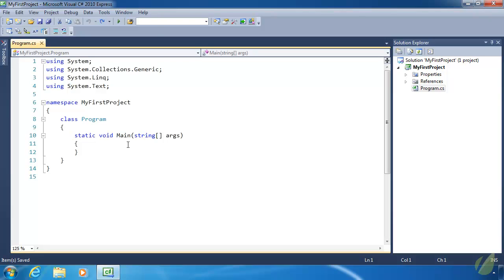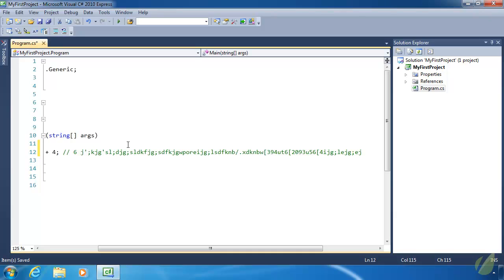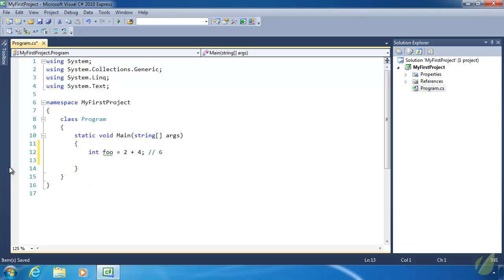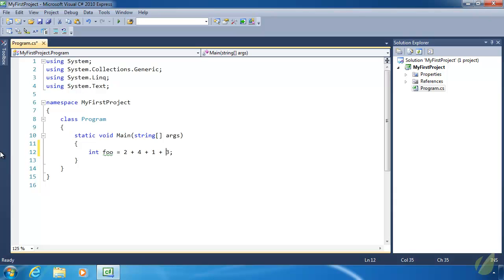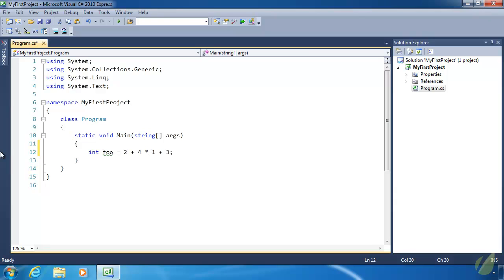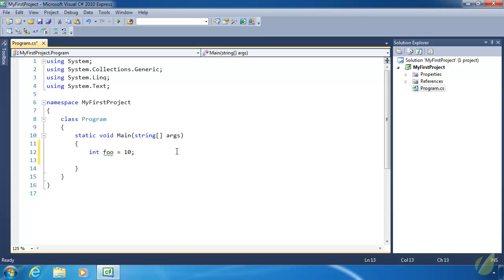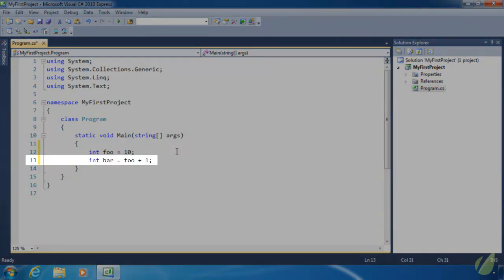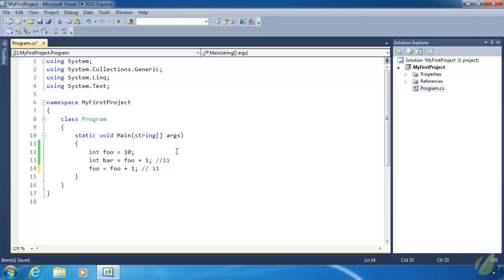Learning C# Day 4/30 (Math in C#)